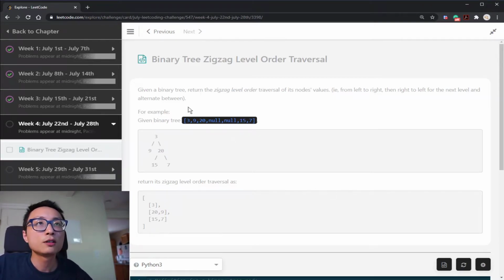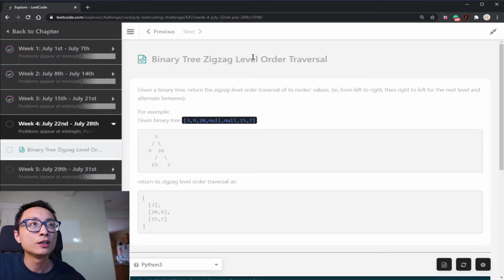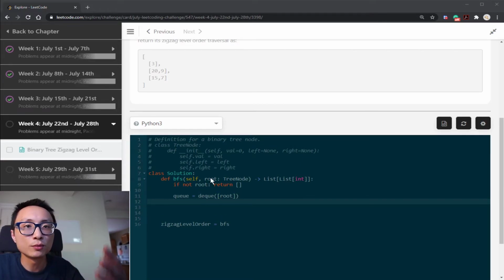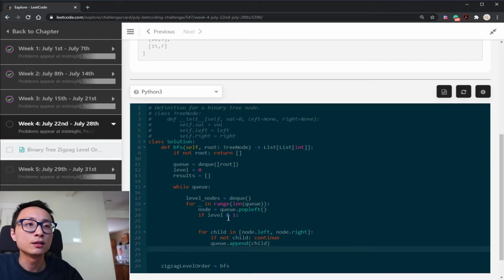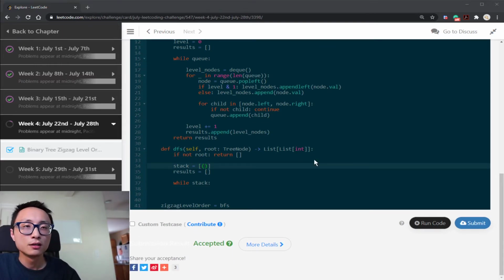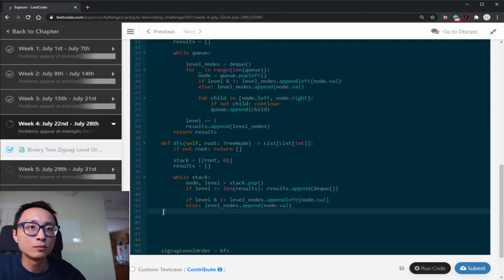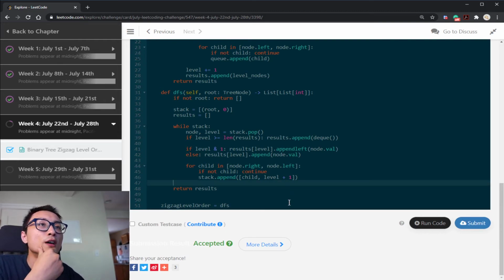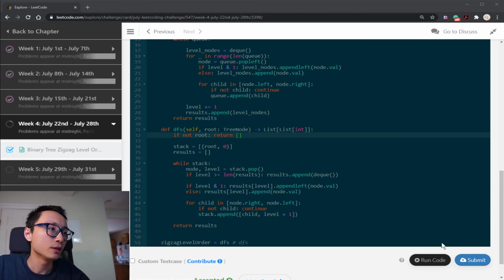Leetcode 103 Binary Tree Zigzag Level Order Traversal